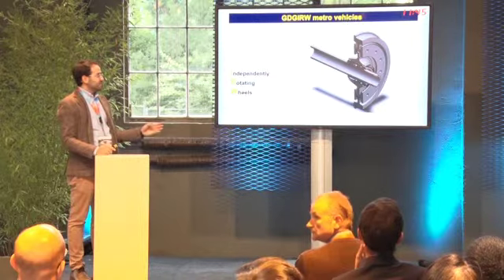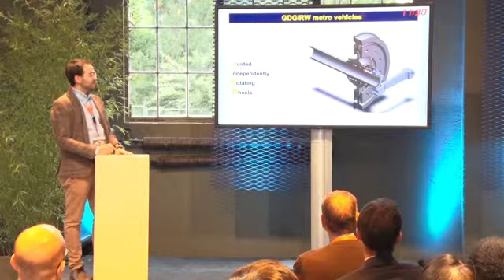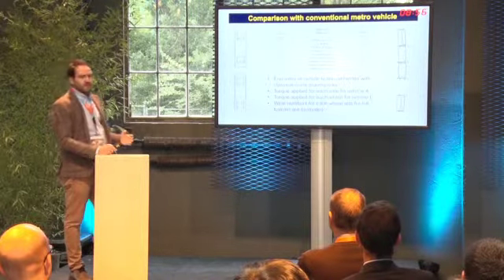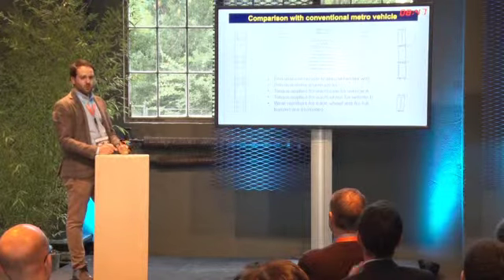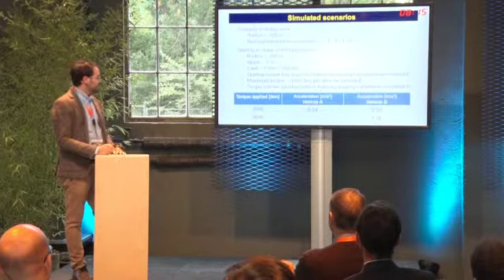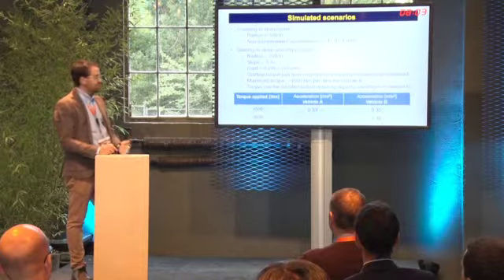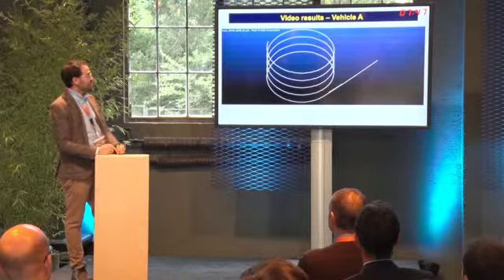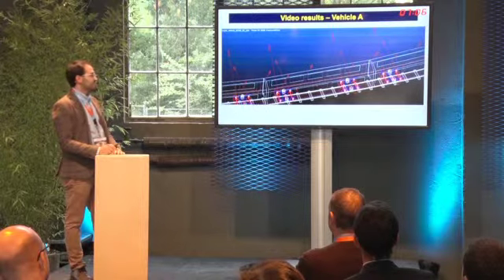CM2018 | parallel | 2.1b-1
Andrea Bracciali and Gianluca Megna. TRACTION AND CURVING OF VEHICLES EQUIPPED WITH GUIDED INDEPENDENTLY ROTATING WHEELS